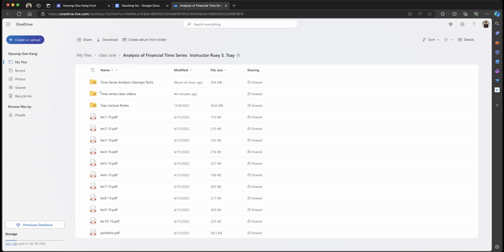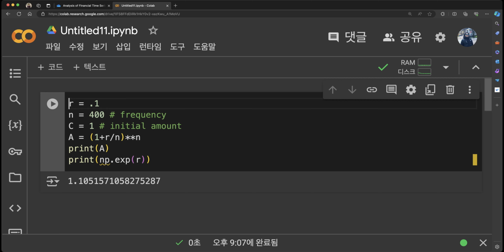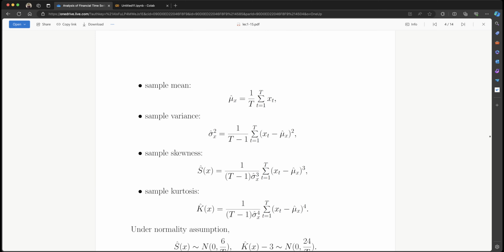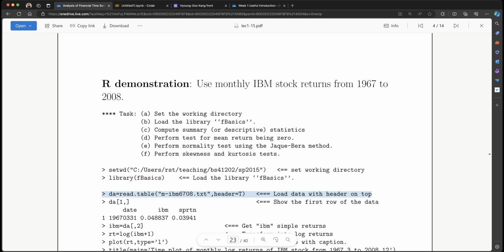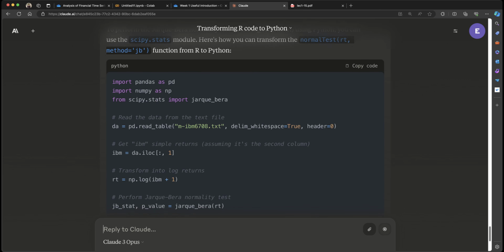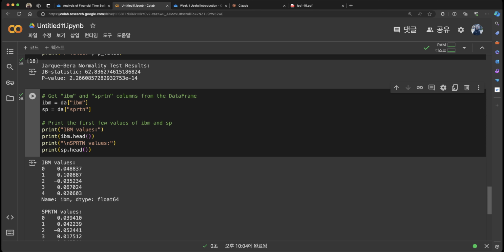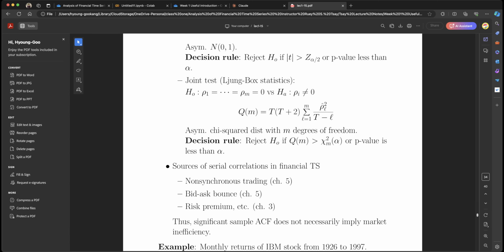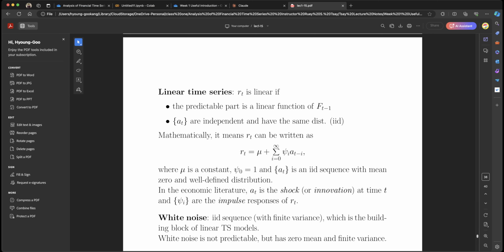01 Time Series intro and basic tests